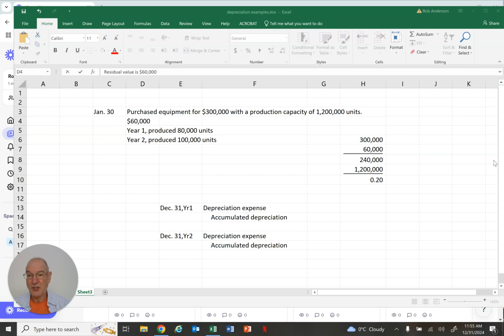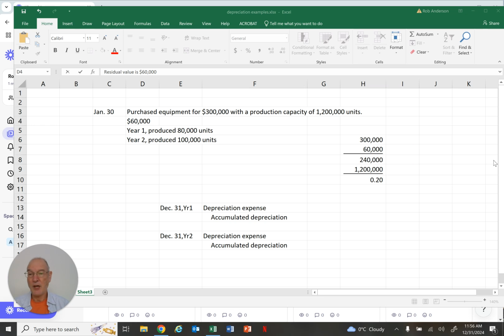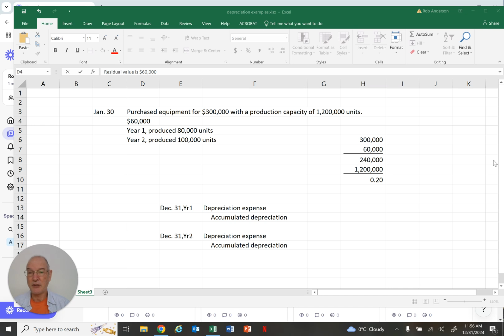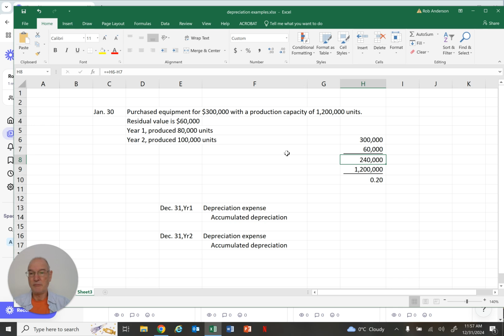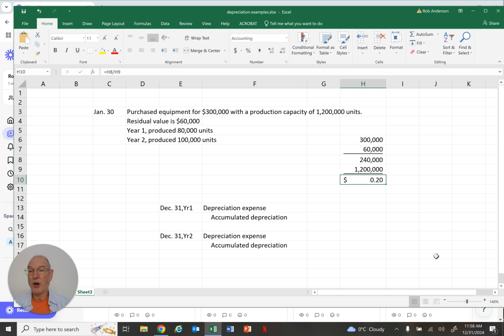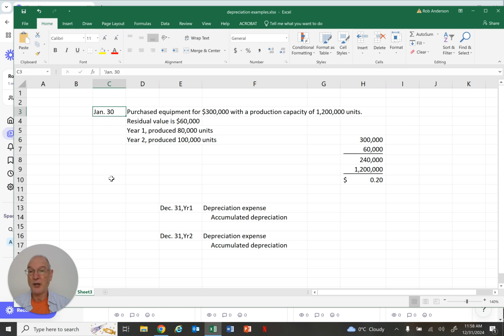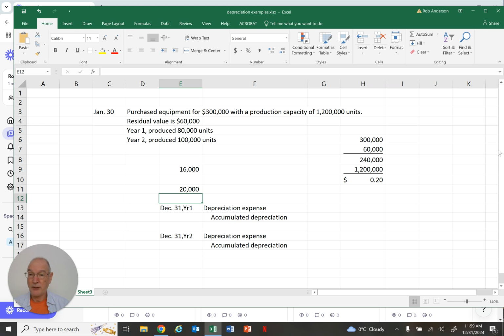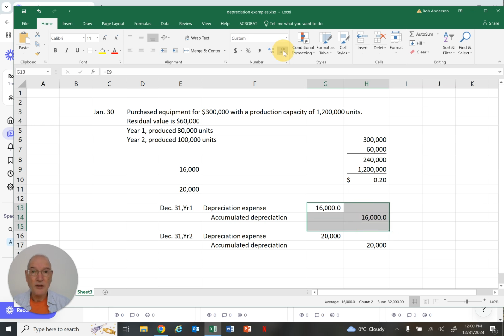Units of production depreciation